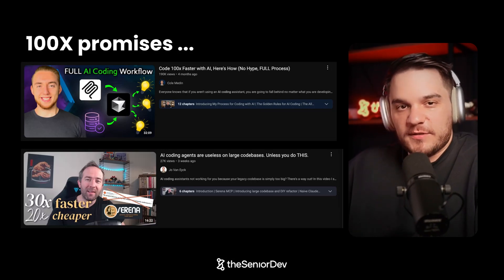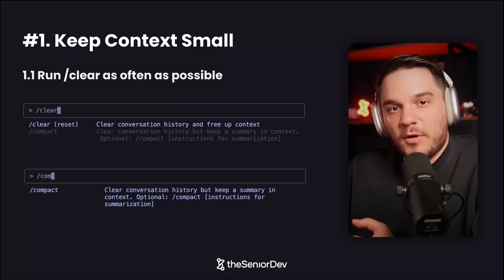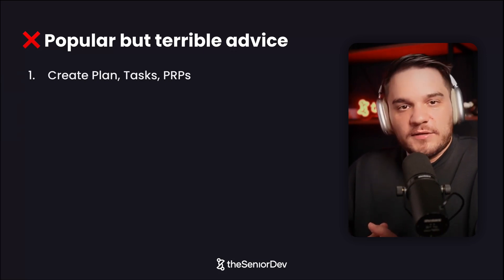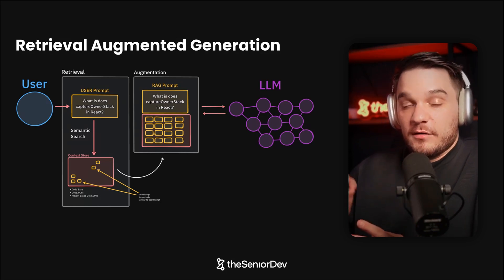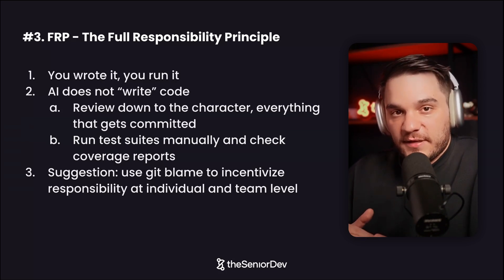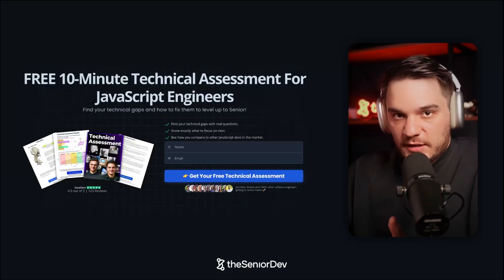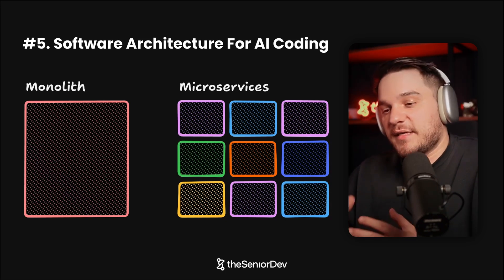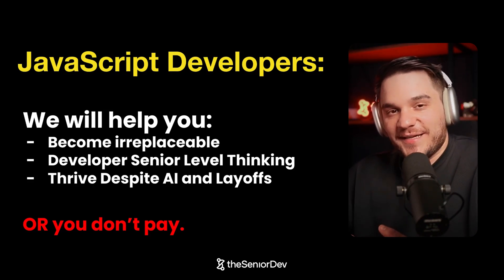AI Coding for Professional Software Engineers (Best Practices)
🚀 Get to Senior. Or You Don't Pay